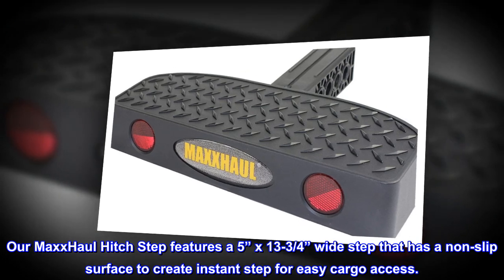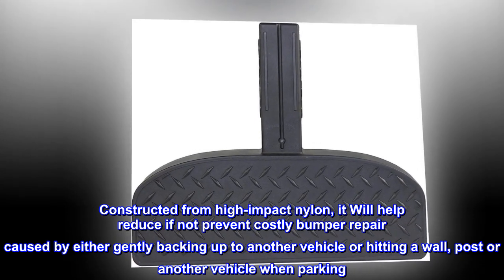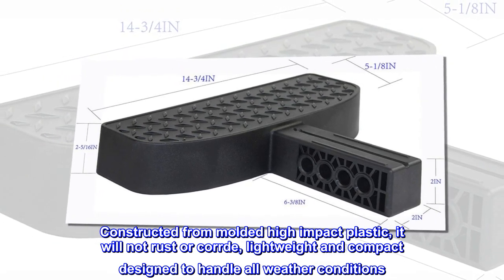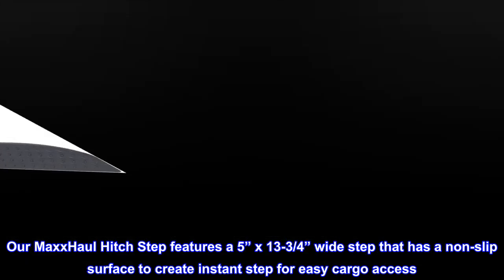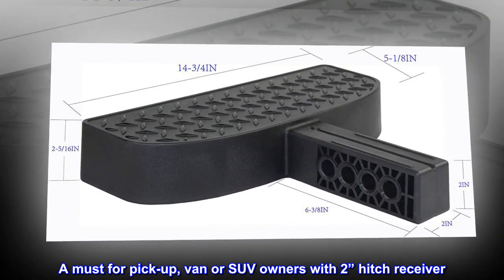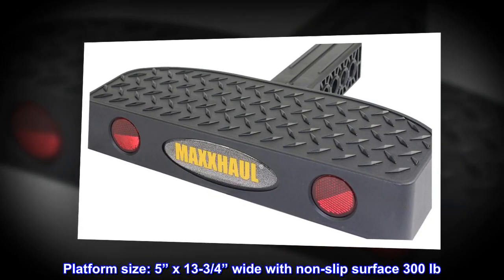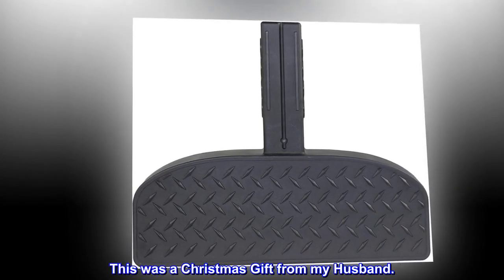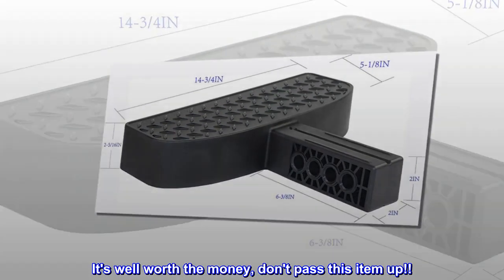MaxxHaul 50234 Hitch Mount Bump Step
Our MaxxHaul Hitch Step features a 5” x 13-3/4” wide step that has a non-slip surface to create instant step for easy cargo access.
 Constructed from high-impact nylon, it Will help reduce if not prevent costly bumper repair caused by either gently backing up to another vehicle or hitting a wall, post or another vehicle when parking. A must for pick-up, van or SUV owners with 2” hitch receiver.
 Fits standard 2” hitch receiver
Constructed from molded high impact plastic, it will not rust or corrde, lightweight and compact designed to handle all weather conditions
 Platform size: 5” x 13-3/4” wide with non-slip surface
 Maximum load capacity: 300 lbs
Our MaxxHaul Hitch Step features a 5” x 13-3/4” wide step that has a non-slip surface to create instant step for easy cargo access. Constructed from high-impact plastic, it will help reduce if not prevent costly bumper repair caused by either gently backing up to another vehicle or hitting a wall, post or another vehicle when parking. A must for pick-up, van or SUV owners with 2” hitch receiver. Fits standard 2” hitch receiver. Constructed from molded high impact plastic that also serve us a bump step. Will not rust or corrode. Lightweight and compact. Designed to handle all weather conditions. Platform size: 5” x 13-3/4” wide with non-slip surface 300 lb. Maximum load capacity

Very Nice Bumper Step!
This was a Christmas Gift from my Husband.. I really love it. It's STURDY & has reflectors on it. It will help me when I attempt to do the roof on my SUV during a wash job. I didn't really need anything, at my age, we've got a lot of necessities. It's well worth the money, don't pass this item up!!